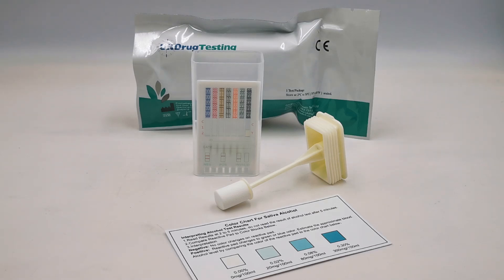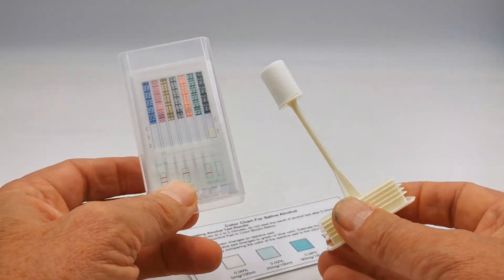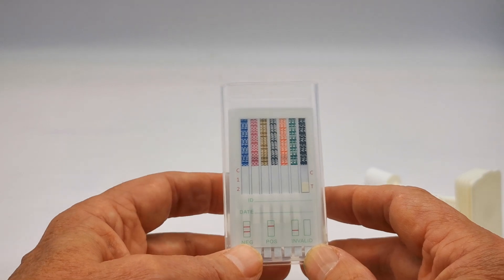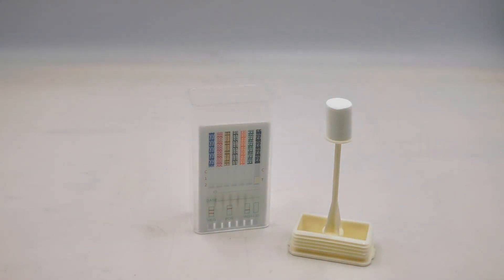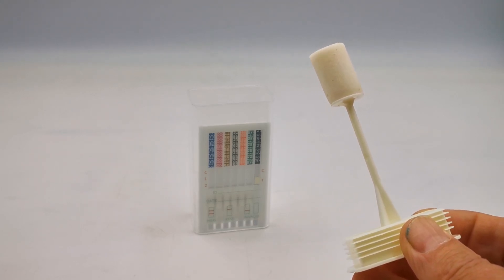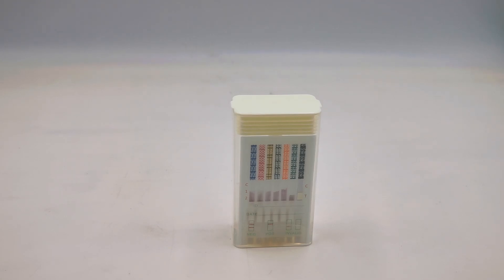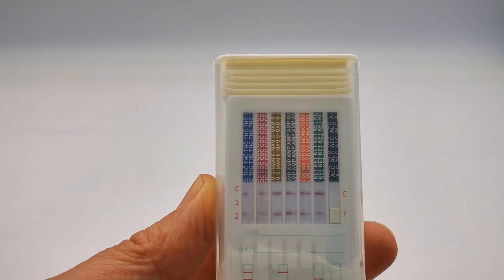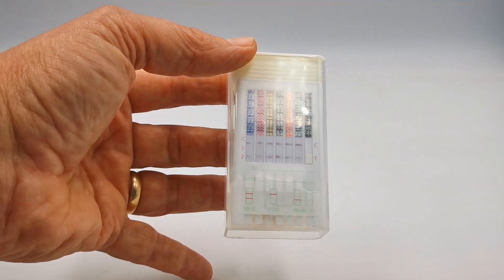`UKDrugTesting Swab Cube 7 in 1 saliva test kits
UKDrugTesting DSA-71774F-ALC 7 in 1 saliva drug test cube.

Unique combination Heroin specific &amp; ultra sensitive Cannabis THC detection plus Ecstasy and an alcohol screen.

The 7-panel oral fluid saliva drug testing kit offers a comprehensive screening solution for various substances. It tests saliva for seven different drugs, including alcohol, in each sample, making it a valuable tool for detecting substance abuse.

Notably, it includes a 4ng 6-MAM Heroin specific test, ensuring accuracy by avoiding false positive results from other opiates commonly found in legal painkillers. The oral drug test kit also screens for Ecstasy, Ketamine, Cocaine, and Amphetamines, along with an ultra-sensitive 3ng saliva Cannabis metabolite test, making it highly effective for identifying drug use.&nbsp;

Additionally, real-time alcohol level detection enhances its utility, particularly for testing drivers, fleet operators, taxi companies, and logistics firms. This drug test kit is designed for ease of use, providing quick results in just 10 minutes with 99% accuracy.

It meets certified quality standards including CE, FDA, TUV, GMP, and ISO IVDD, ensuring reliability and performance consistency. With its simplicity, accuracy, and rapid on-site results, this oral drug testing kit is an ideal choice for workplace, healthcare, and occupational health settings, offering employers a convenient means of screening for common drugs of abuse.

Key features of this 7-panel oral fluid saliva drug testing kit

Screens saliva for 7 drugs including alcohol
Includes a 4ng 6-MAM Heroin specific test ( will not pick up other opiates so no more false positive opiate results from painkillers)&nbsp;
Ultra sensitive THC detection 3ng saliva Cannabis metabolite test. The most sensitive saliva drug screen for Cannabis available in the UK.
Quick and easy to use with drug test results in just 10 minutes
99% accuracy&nbsp;
Certified quality: CE, FDA, TUV, GMP, ISO IVDD

UK Drug Testing CUBE-6MAM-ALC, 7 in 1 oral fluid drug testing kit
Saliva drug test cut off levels and detection times for the 7 drugs:
THC (Cannabis, Marijuana, Metabolite THC(M)) 3ng detection for 8-18hrs&nbsp; &gt;99% Accurate
COC-Cocaine and crack cocaine 20ng detection for 24-48hrs&nbsp; &gt;99% Accurate
6-MAM (specific for heroin ) 4ng detection for 7-21hrs&nbsp; &nbsp; &gt;99% Accurate
AMP-Amphetamine 50 ng detection for 72hrs&nbsp; &nbsp; &gt;99% Accurate
MDMA Ecstacy&nbsp;50ng/ml&nbsp;for 24-28 hrs &nbsp; &gt;99% Accurate
KET-Ketamine 50ng/ml 24-48hrs &nbsp; &gt;99% Accurate
ALC-Alcohol detected at 0.02% equivalent and above
How to use this oral fluid drug test kit

It's important to note that simply swabbing the mouth with a drug test swab isn't sufficient, as some might assume. The collection sponge must be thoroughly saturated with saliva to ensure an adequate sample for the drug test. Without enough oral fluid collected, the drug test may not yield any results at all. Therefore, ensuring proper saturation of the collection sponge is crucial for the effectiveness of the test.

UK Drug Testing top 5 tips for using an oral fluid drug test kit
Ensure proper saturation: When using the drug test swab, make sure to thoroughly saturate the collection sponge with oral fluid (saliva) to obtain an adequate sample for testing.
Focus on collection technique: Pay close attention to the technique of collecting saliva, ensuring that the swab effectively gathers enough oral fluid for accurate results.
Avoid contamination: Take precautions to prevent any potential contamination of the saliva sample, as this could compromise the accuracy of the drug test.
Verify sample sufficiency: Before conducting the test, double-check that the collected saliva sample is sufficient for running the drug test to avoid any potential issues with obtaining results.
Follow manufacturer guidelines: Always adhere to the specific instructions and guidelines provided with the drug test kit to ensure proper usage and reliable outcomes.
Industry leading enhanced THC detection on this 7 panel oral fluid drug test kit

The Cannabis metabolite 11-nor-delta 9-THC-9 COOH test membrane utilised in this saliva drug test sets a benchmark in the industry with its detection cut-off level of just 3ng/ml. Detecting cannabis in saliva poses greater challenges compared to urine. This direct saliva drug test kit is designed to detect the THC metabolite, the breakdown product of the drug, in the oral cavity. The efficacy of the drug test for Cannabis THC(M) hinges on thorough swabbing around the entire oral cavity by the collector.